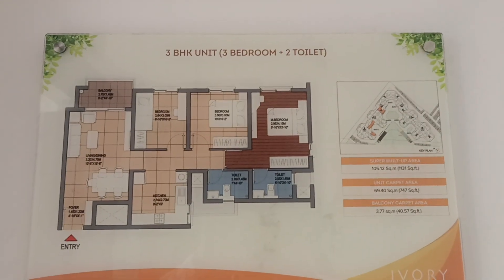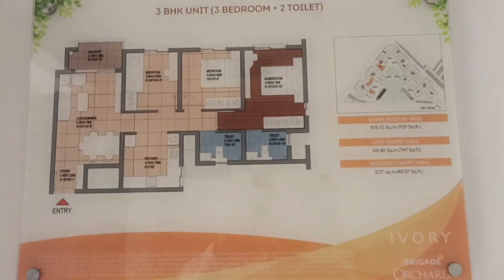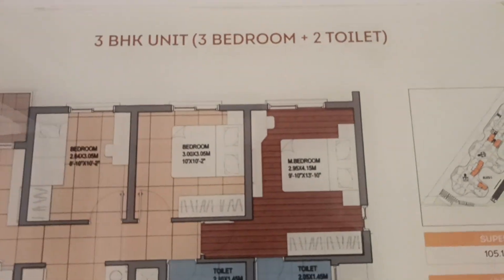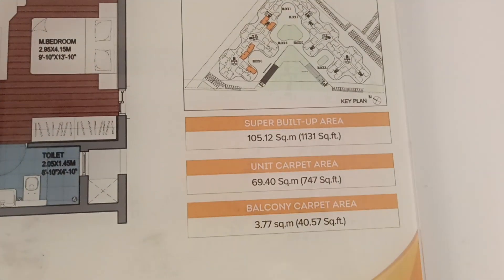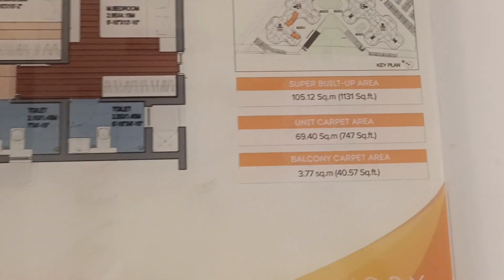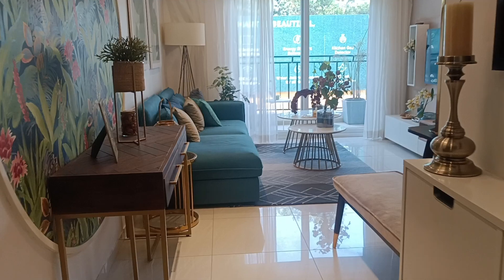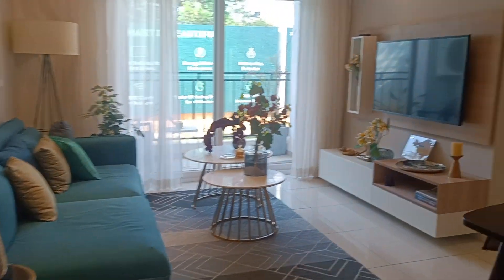3bhk Apartment for sale in Devanahalli Bangalore | PreLaunch New Tower @ Brigade Orchards 6360219373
3bhk Apartment for sale in Devanahalli Bangalore | PreLaunch New Tower @ Brigade Orchards 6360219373

Ivory at Brigade Orchards
Ivory at Brigade Orchards Devanahalli

🔔 turn on the bell 🔔 icon so you don't miss a new videos

Brigade OASIS
Brigade Eldorado
Brigade Orchards